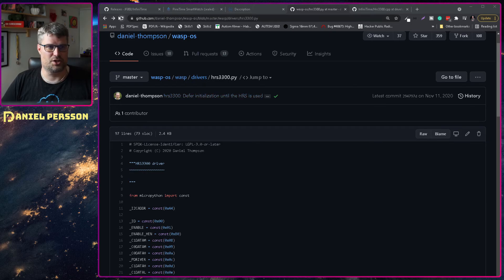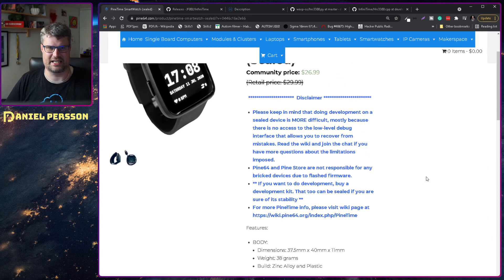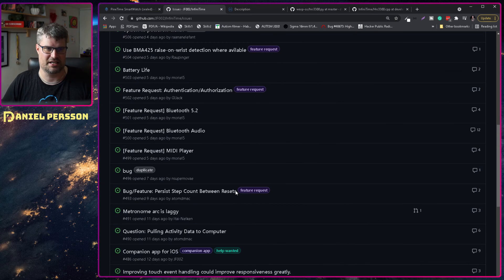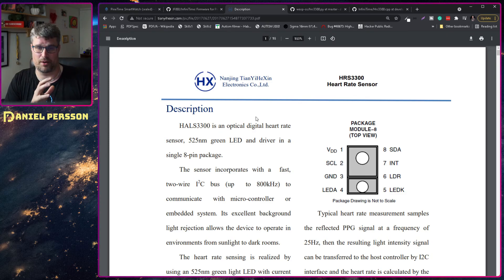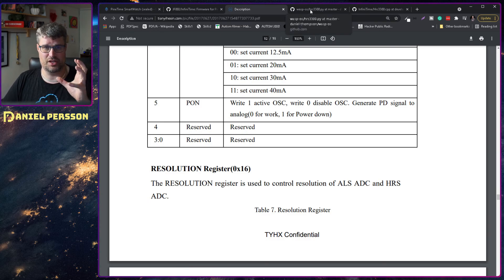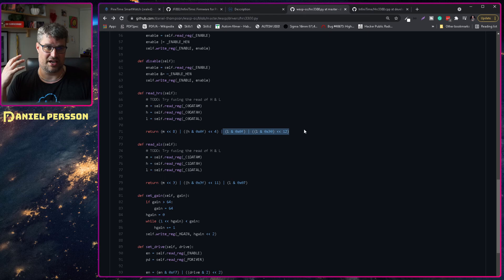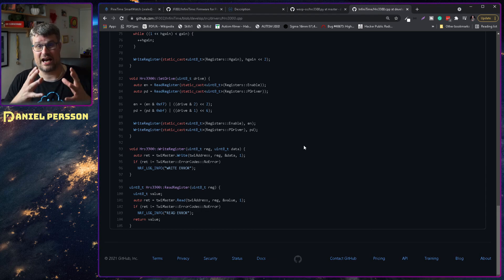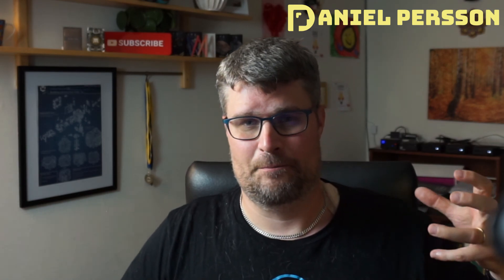Talking a little about PineTime and the heartrate monitor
I will look into the PineTime watch and the code for the heartrate monitor. PineTime is a "smart" watch that you can be a part of building the software to. The code is pretty small and pretty easy to follow.